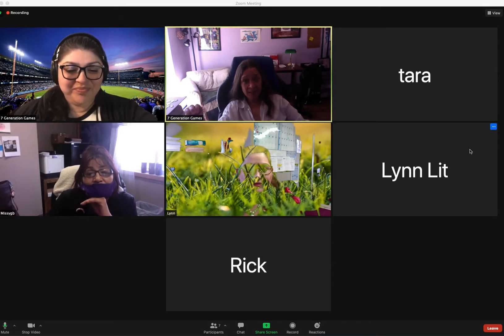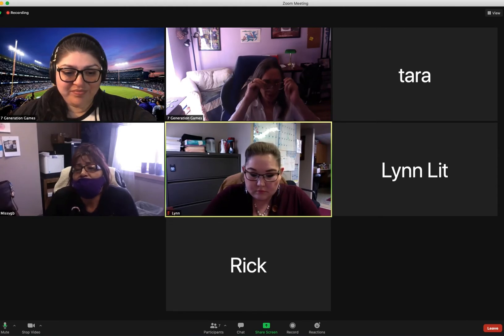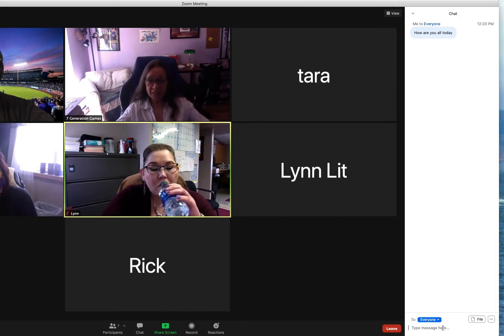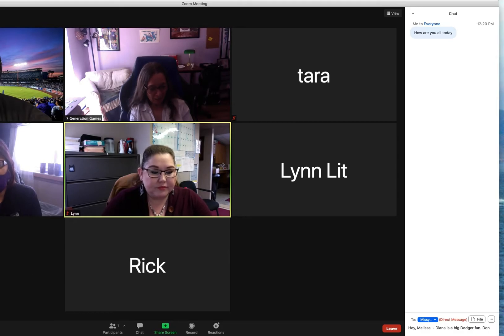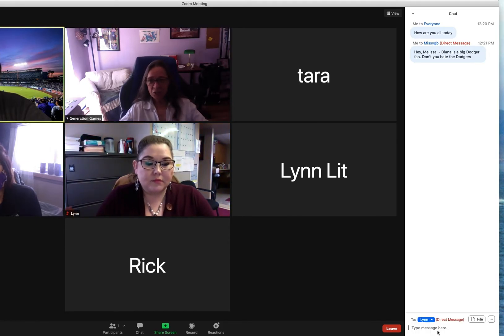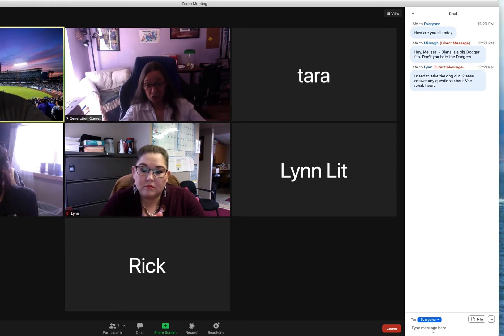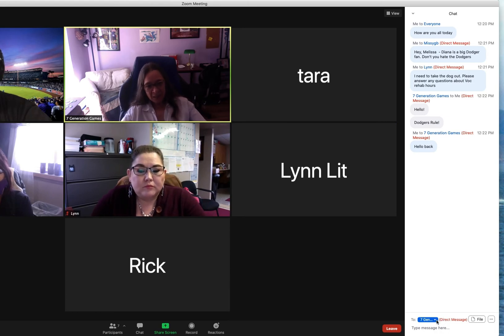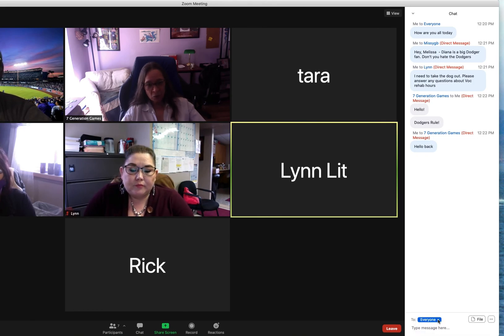Sending Direct messages on Zoom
Here are a few tips to not embarrass yourself while in a zoom meeting. In this video, AnnMaria will show you how to send direct or private messages to a colleague.